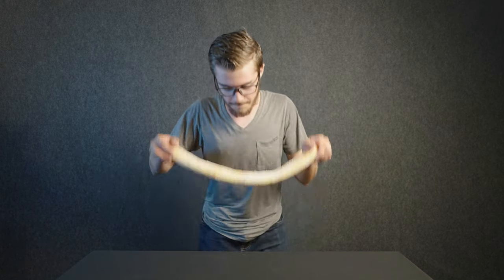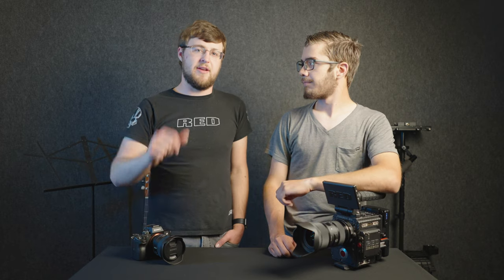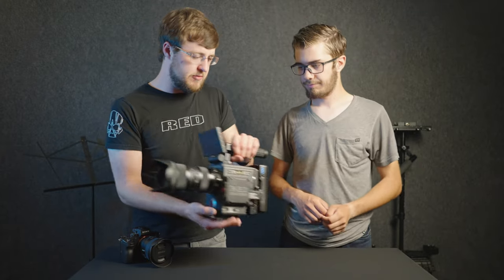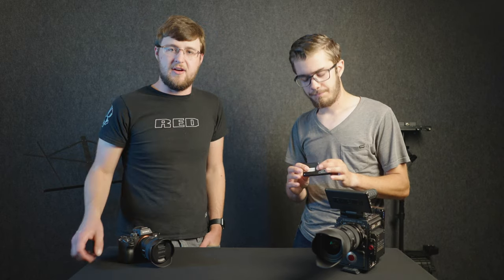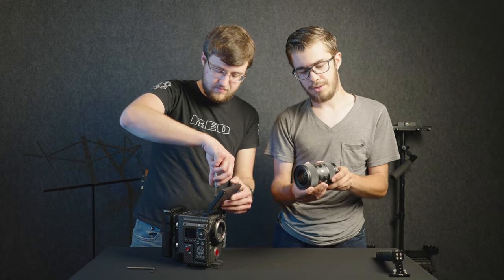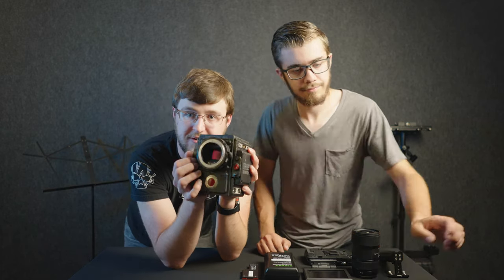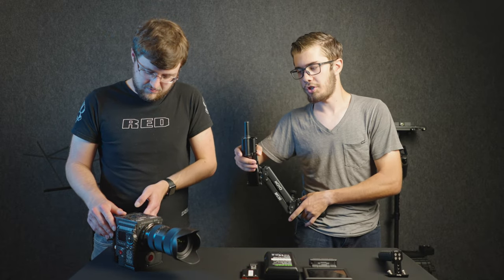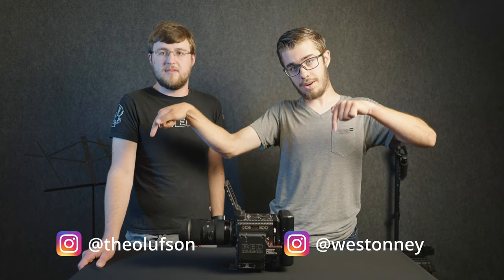RED Weapon 6K CF Cinema Camera Teardown & Review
In this video Chance and I tear down and review the RED Weapon cinema camera we use for work.

THE GEAR I USE:
Camera: Sony A7iii
Camera: Sony A7siii
Computer: M1 MacBook Pro
Computer: M1 Mac Mini
Lens: Sony 20MM Prime
Lens: Sony 28MM Prime
Lens: Sony 55MM Prime
Lens: Sony 85MM Prime
Drone: DJI Inspire 2
Drone: DJI Mavic 2 Pro
Drone: DJI Mavic Air
Camera Backpack
Gimbal: Zhiyun Crane Plus
Gimbal: DJI Ronin RS2
Audio Recorder: Zoom H6
On Camera Microphone: Rode VideoMic Pro
Lapel Microphone: Comica XLR Lapel
Shotgun Microphone: Neewer NW-81